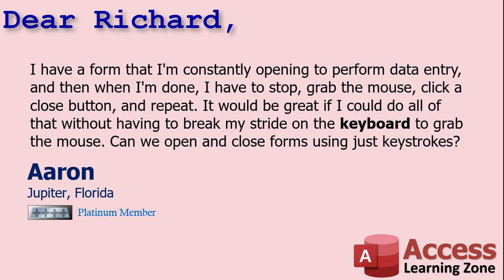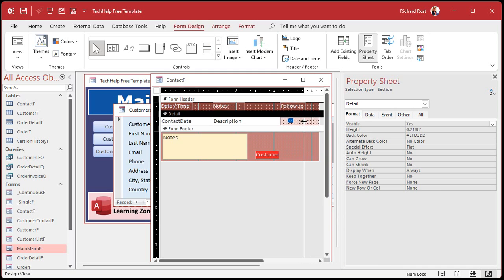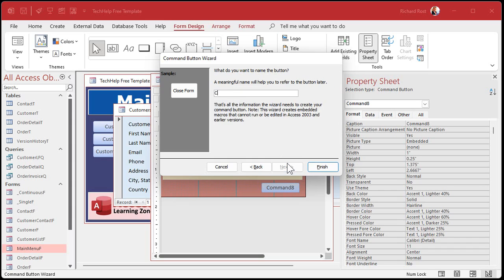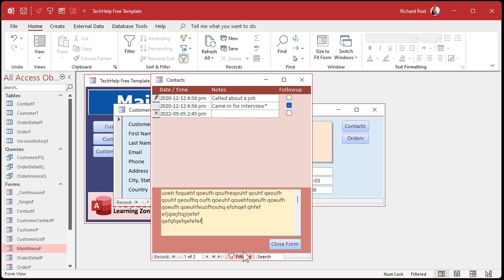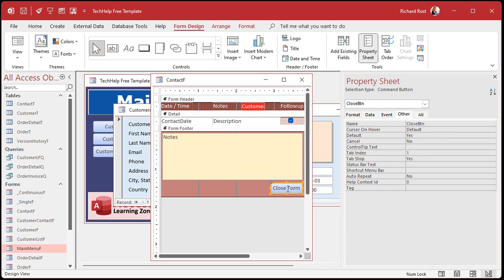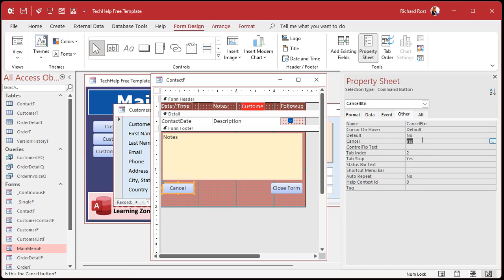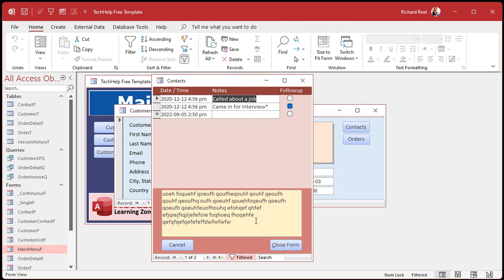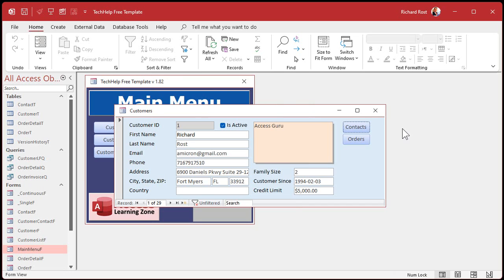Use Shortcut Keys, Default, and Cancel Properties to Push Command Buttons in Microsoft Access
In this Microsoft Access tutorial, I'm going to teach you how to push command buttons on your forms using the Default and Cancel properties. I'll also show you how to create your own keyboard shortcut keys and assign them to buttons.

Aaron from Jupiter, Florida (a Platinum Member) asks: I have a form that I'm constantly opening to perform data entry, and then when I'm done, I have to stop, grab the mouse, click a close button, and repeat. It would be great if I could do all of that without having to break my stride on the keyboard to grab the mouse. Can we open and close forms using just keystrokes?

Silver Members and up get access to an Extended Cut of this video. Members are going to learn how to close a form using Ctrl-Enter, which is the standard for website forms today. We'll use some fancy VBA with KeyPreview, KeyDown, KeyCode, and learn about Bit Masks.